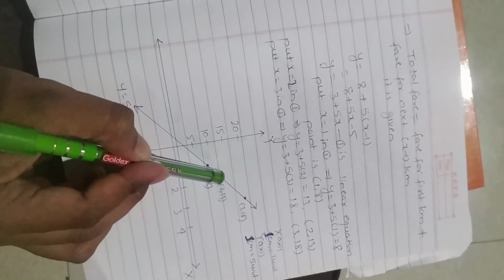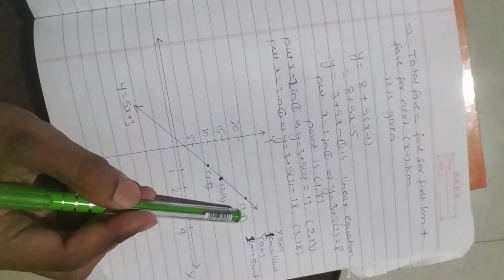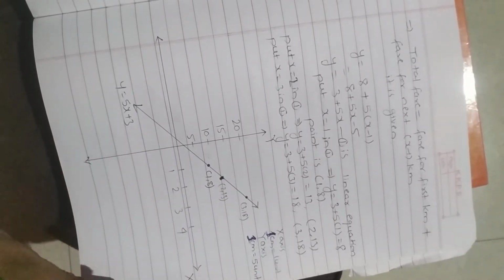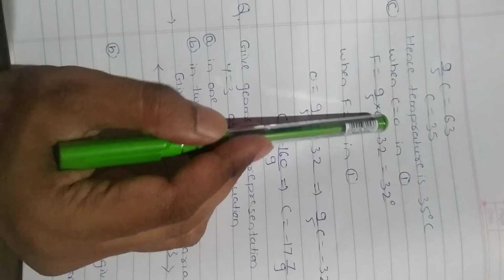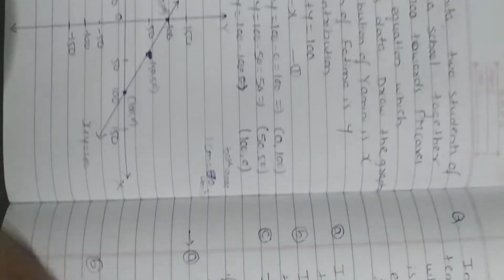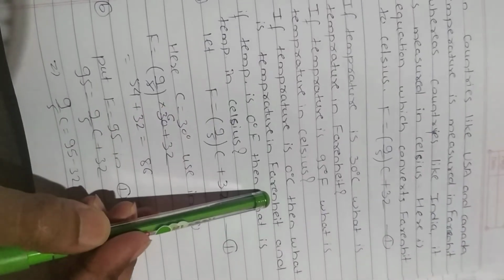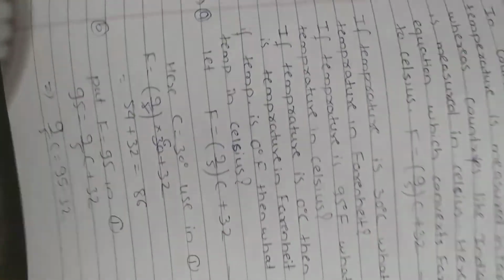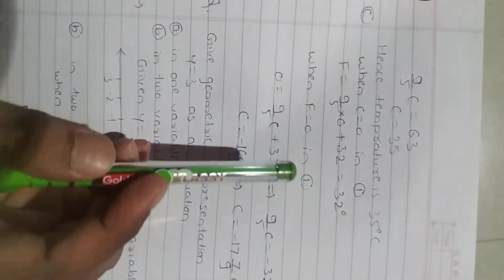Exercise 4.3 & 4.4(part-II)